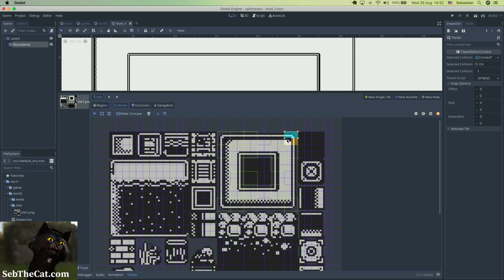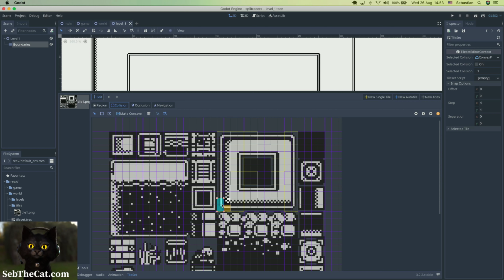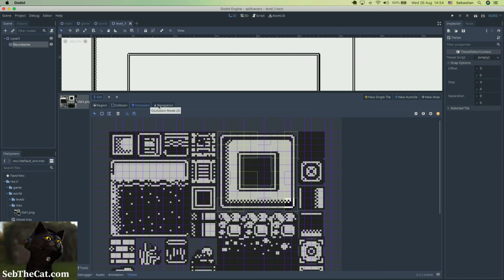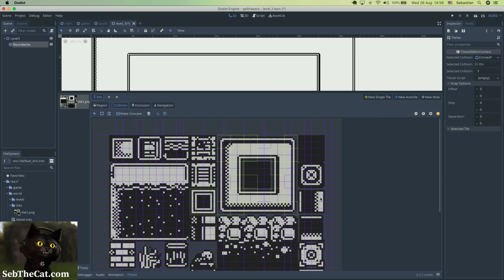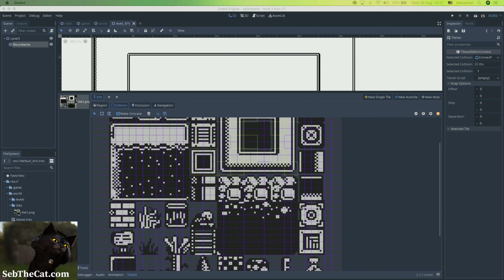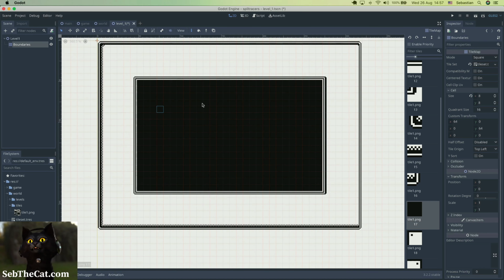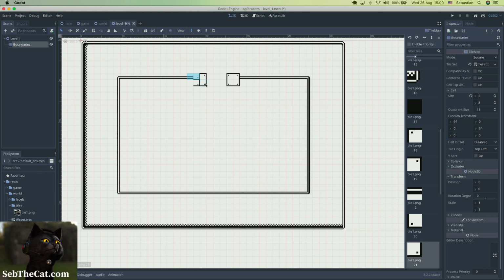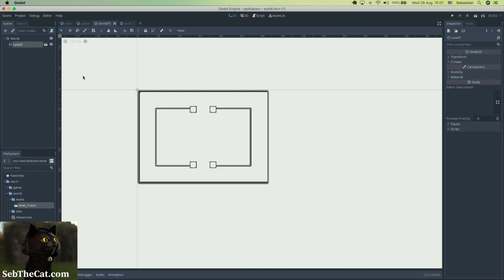GameDev: Godot engine. Split Screen Multiplayer Mobile Game (Part 0/2)